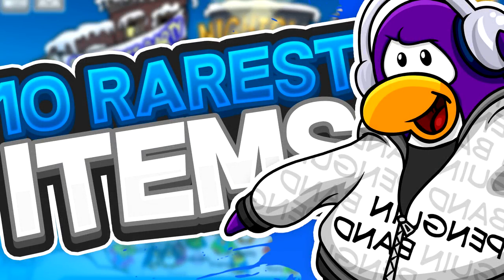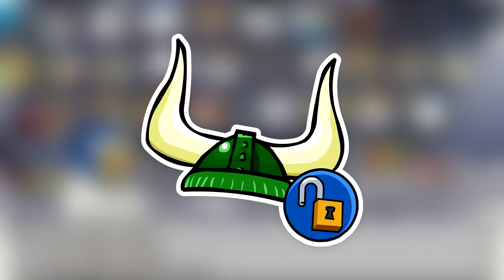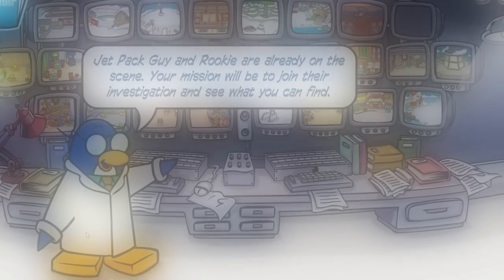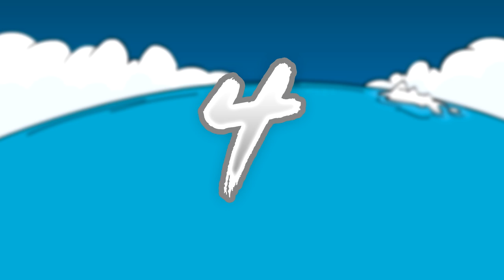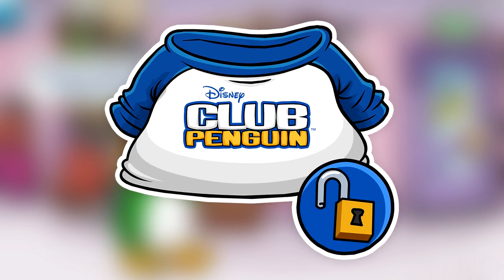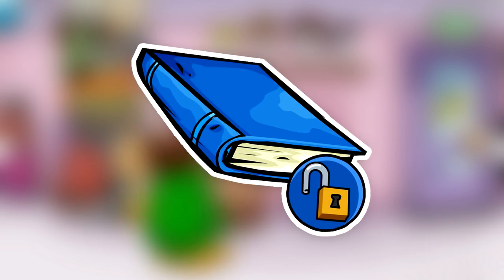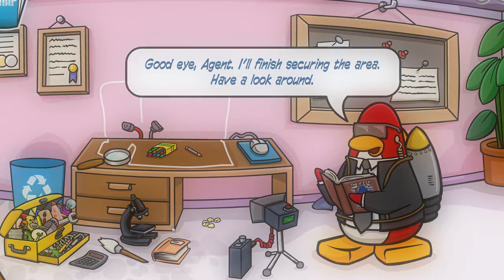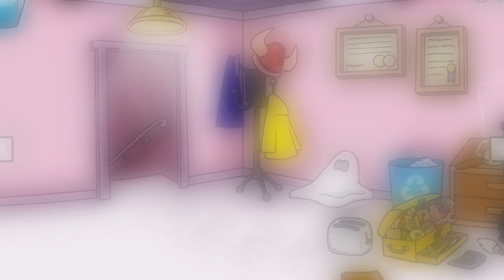10 RAREST ITEMS IN CLUB PENGUIN REWRITTEN (Club Penguin Rewritten)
What's the rarest item you own in CPR? Do you have any items on this list?